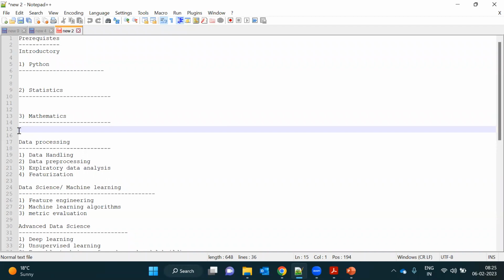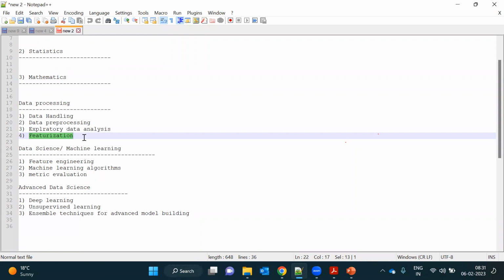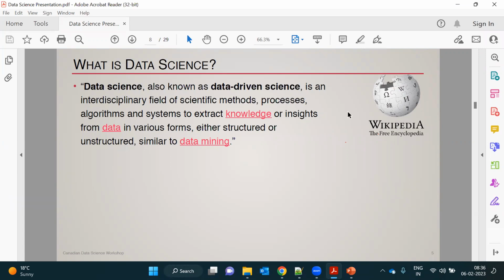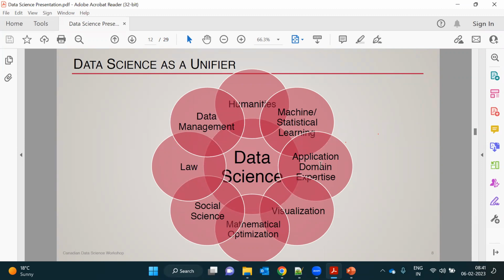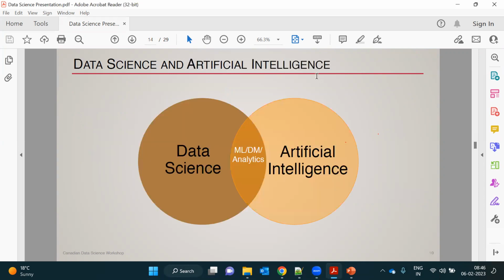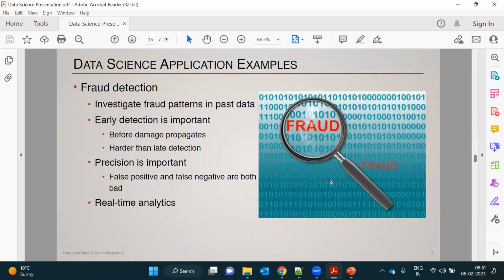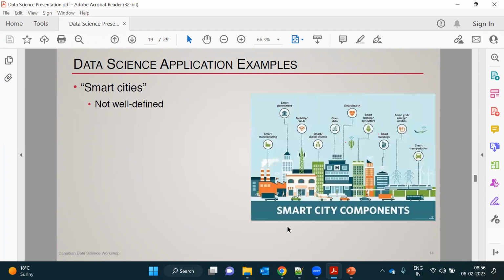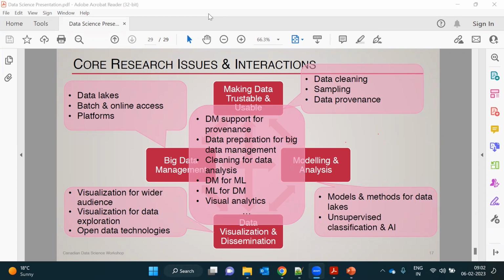Data Science Class - 1